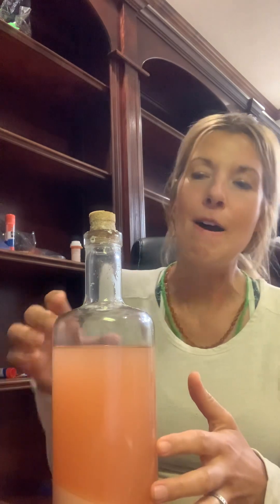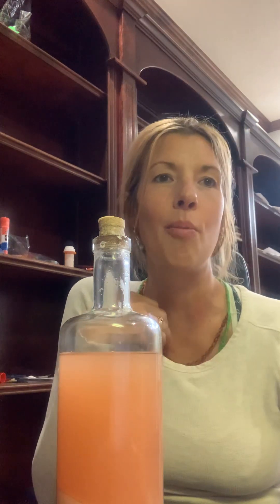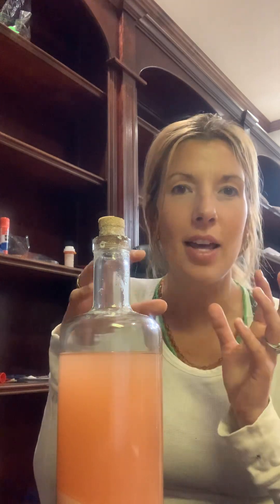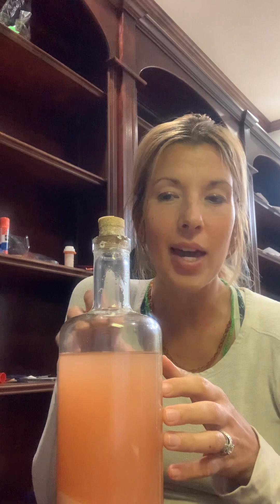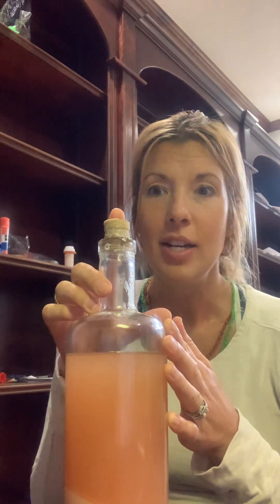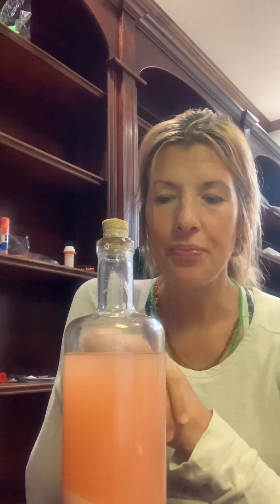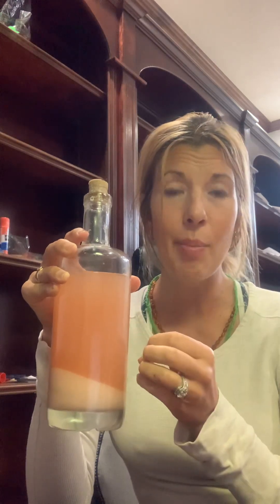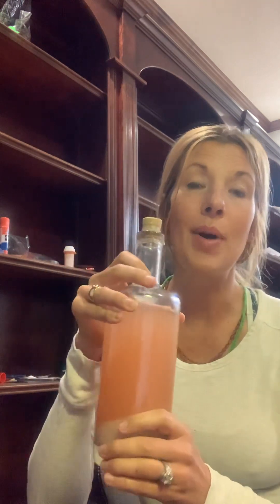Sole - improve, sleep, digestion, chronic pain, inflammation, electrolyte enhancer - get it in you!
Sole is a hyper saturated salt solution that you need in your life. You can make this, learn how and why.
Improve sleep
Reduce blood pressure
Boost electrolytes
Improve digestion
Detoxify